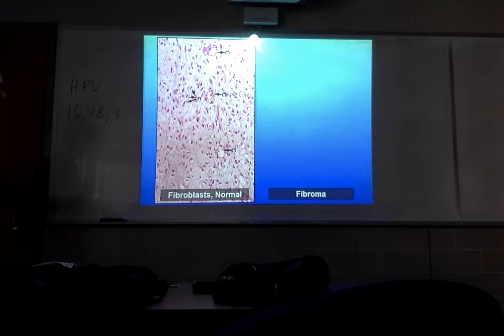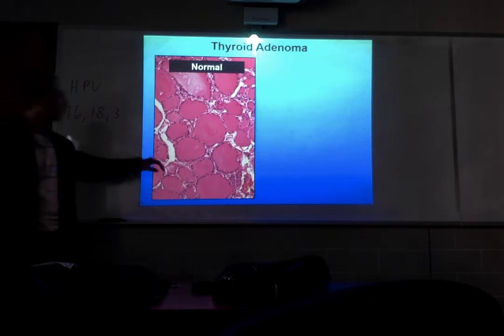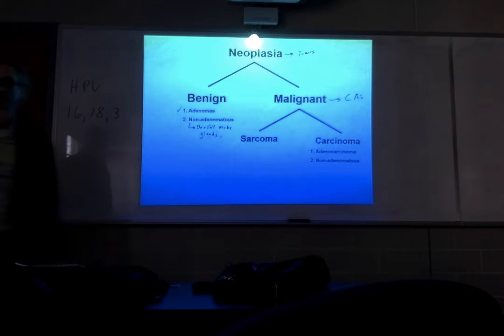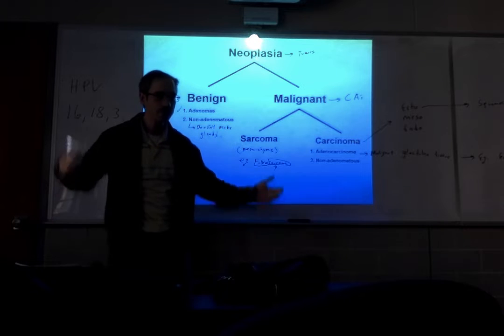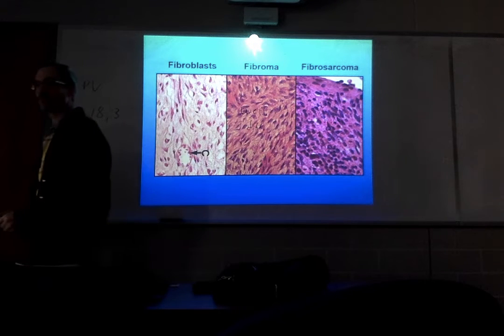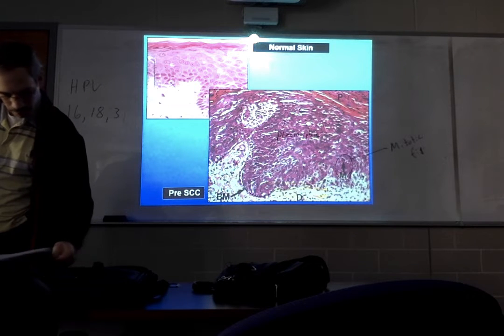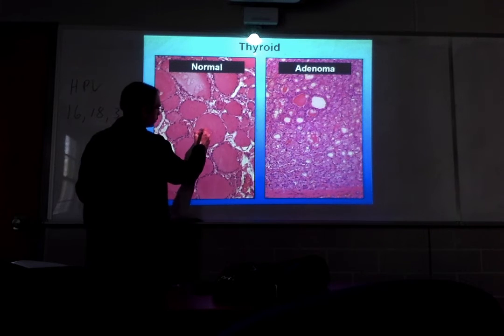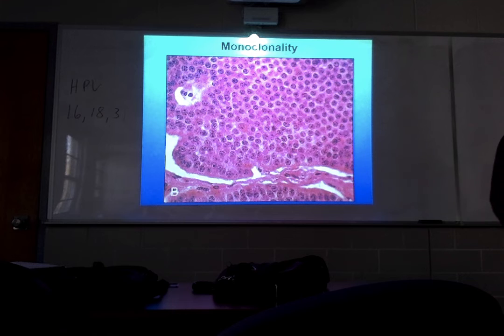Neoplasia 3 MB612